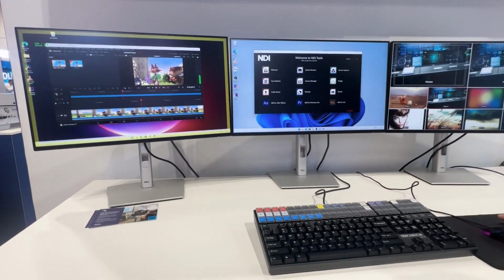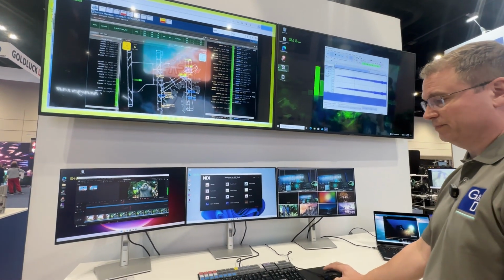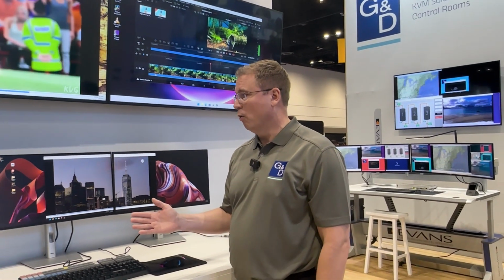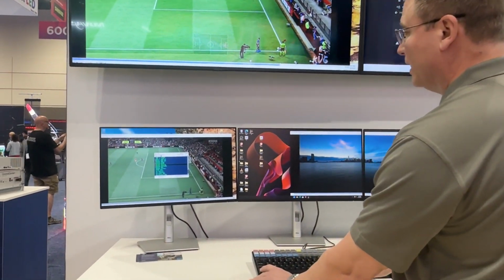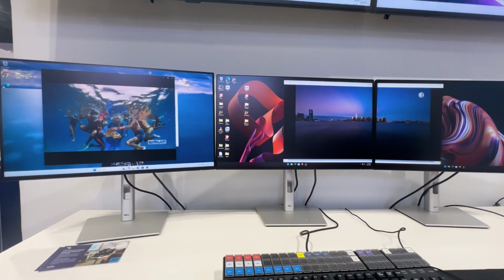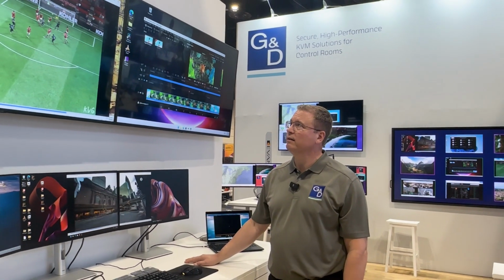Next-Level KVM Over IP- Demo at the KVM Essential Station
Join Carl Johnson from G&D North America for a hands-on demonstration at our KVM Essential Station. Discover how our cutting-edge solutions enables seamless multi-monitor control, efficient source switching, and advanced features like:

🔹 Cross Display Switching & TradeSwitch
🔹 Push/Get Collaboration Tools
🔹 Scripted Layout Presets
🔹 Freeze Function for Mission-Critical Operations

Whether you're managing video walls, server rooms, or control centers, this system delivers powerful workflow automation and real-time performance — all from a single console.

💡 Learn how operators can work more efficiently without even realizing the servers are located remotely.